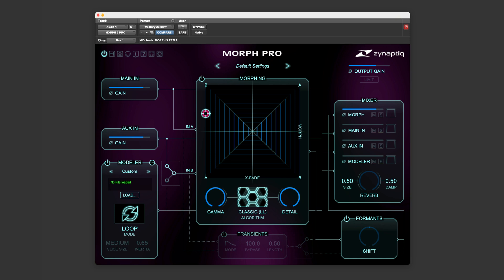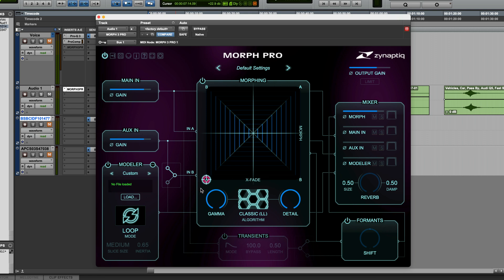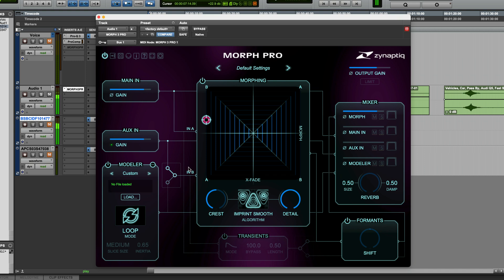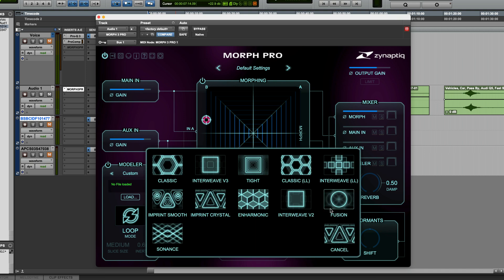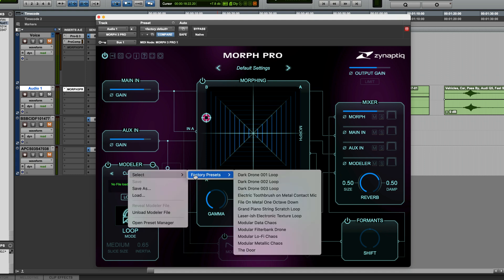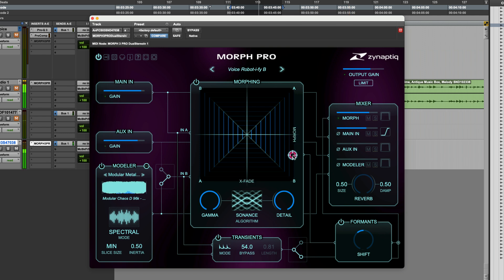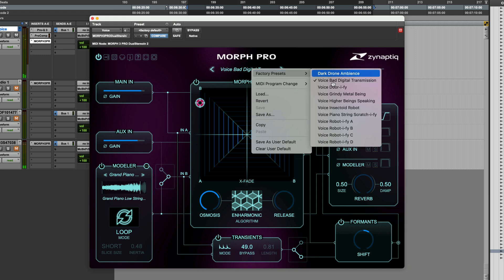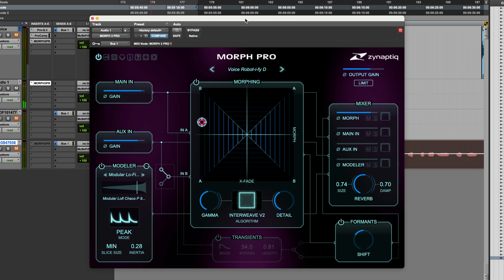Experimenting With Sounds In Zynaptiq Morph 3 Pro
Zynaptiq Morph 3 is a big update for their popular sound design tool. Morph takes two input sounds and creates a new hybrid sound that features characteristics of both. Morph 3 is a great tool for creating interesting combinations, which can be ideal if you’re working on productions that require unique and unusual sound design. In this video, Paul Maunder looks at the core functions of Morph 3, some of the new additions and spends some time experimenting with sounds.

To read the article in full visit: production-expert.com